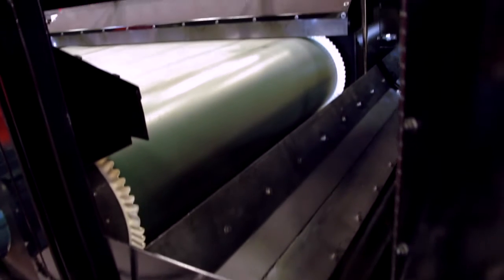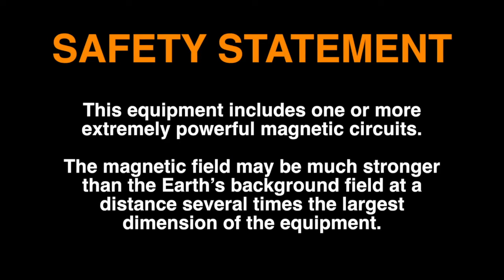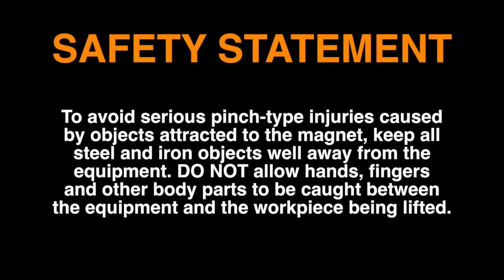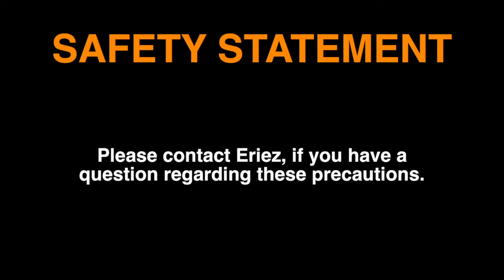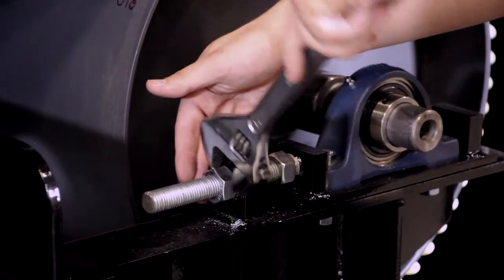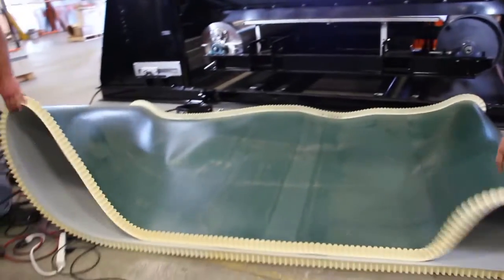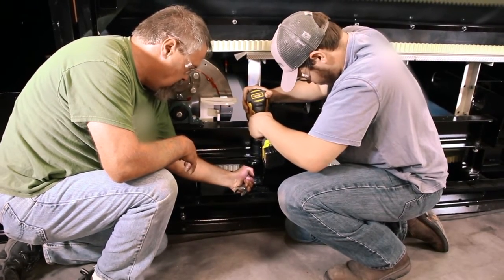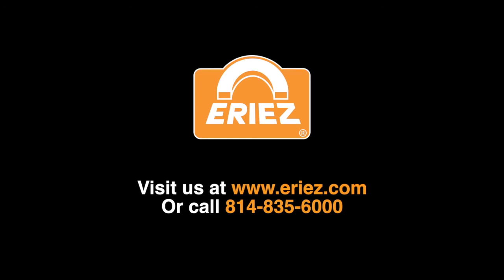Eriez Service: How to Change and Tension the Belt on Eriez' RevX-E Eddy Current Separator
The RevX-E Eddy Current Separator is part of Eriez' extensive line of eddy current separators for the recycling industry. These feature a cantilevered frame design that allows users to change the belt quickly - in under 10 minutes. Watch this video to learn how to change and tension the belt on these magnetic separators.